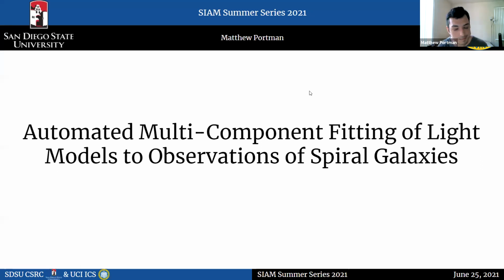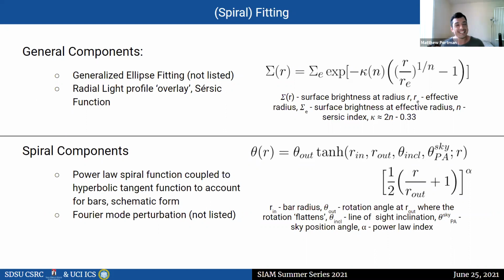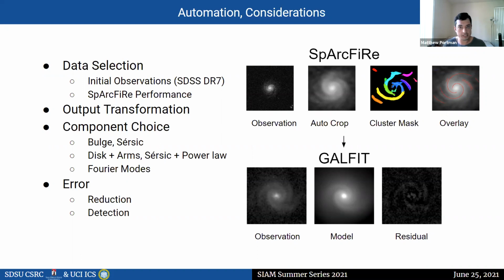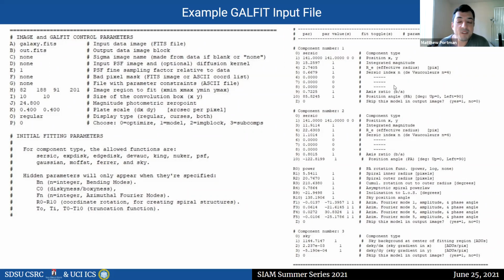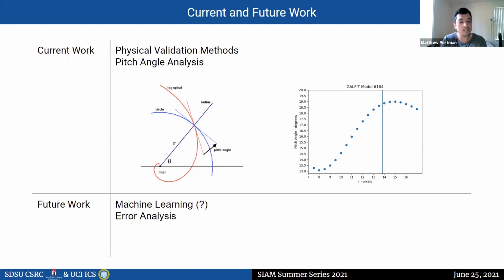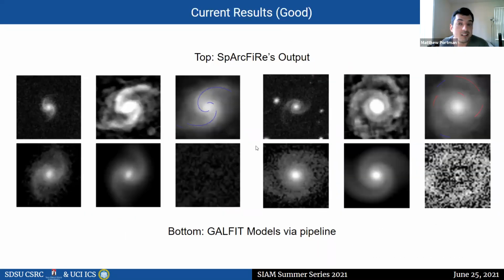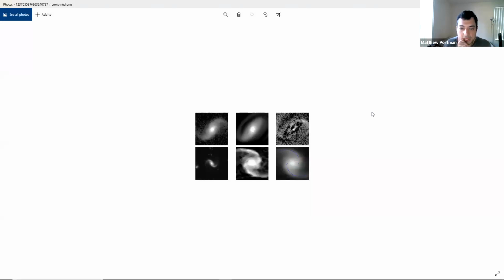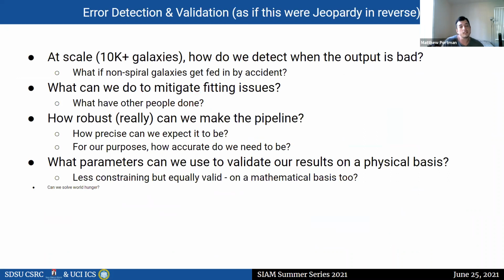Automated Multi-Component Fitting of Light Models to Observations of Spiral Galaxies Matthew Portman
Computational Science Research Center Summer 2021 Colloquium
Date of Talk - June 25, 2021
Speaker - Matthew Portman, PhD Candidate, Computational Science, San Diego State University
Title - Automated Multi-Component Fitting of Light Models to Observations of Spiral Galaxies